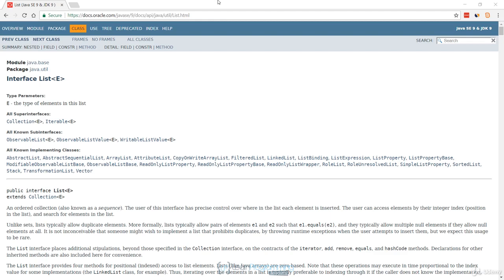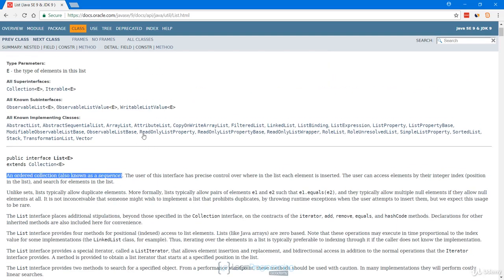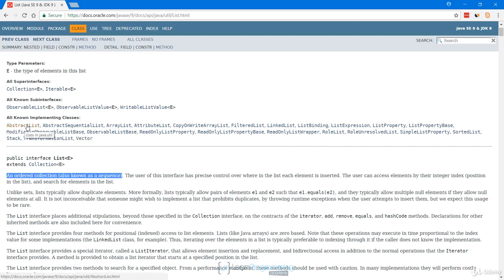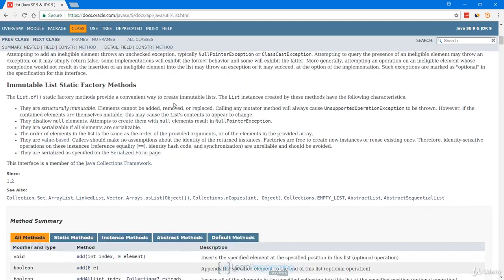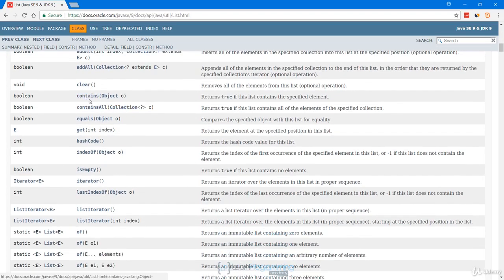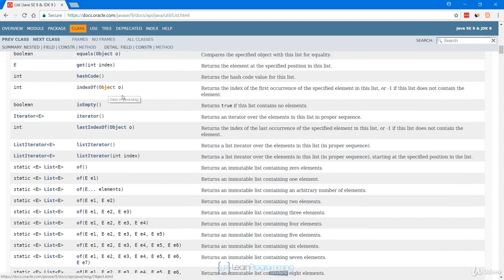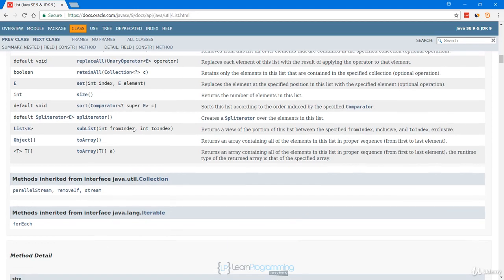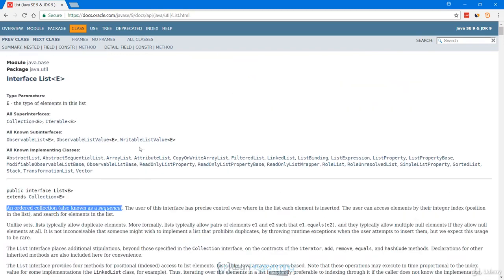Introduction to Lists